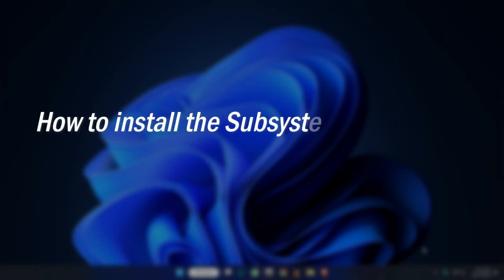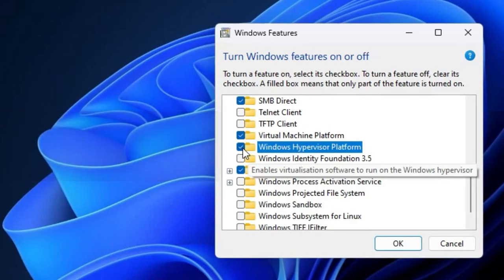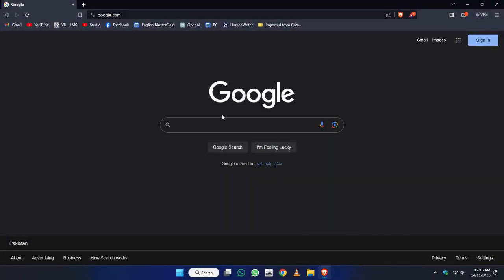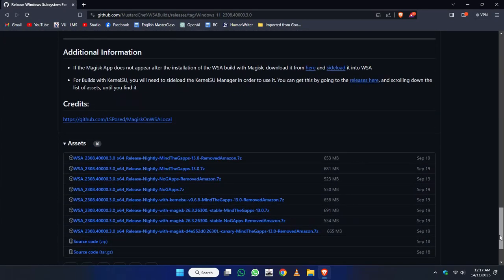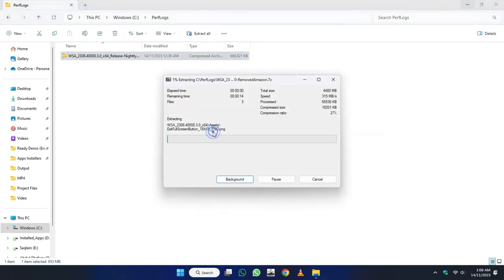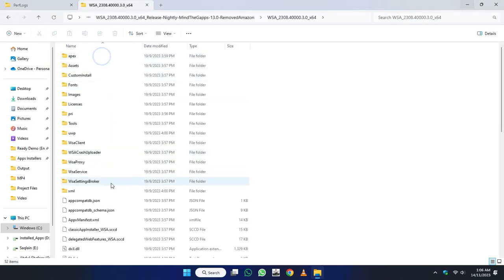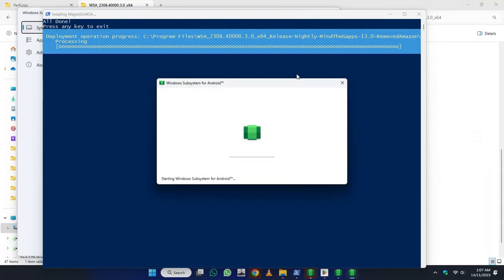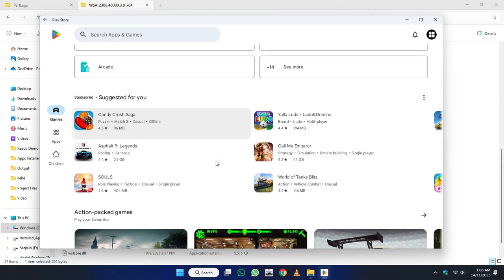🔧 How to Install Subsystem for Android with Google Play Store in Windows 11 - Step-by-Step Guide 🔍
🔧📲 How to Install Subsystem for Android in Windows 11 - Step-by-Step Guide 🔍🛠️

Video Steps:
00:00 Intro
00:06 Step 1
00:55 Step 2
01:37 Step 3
03:06 Outro

In this comprehensive tutorial, discover the step-by-step process to seamlessly install the Subsystem for Android (WSA) and Google Play Store on Windows 11. Follow these clear instructions to enable Android functionality on your Windows 11 device effortlessly.

⚙️ Step-by-Step Instructions:

Step 1: Start by navigating to the start menu and type "Turn." Access "Turn Windows features on or off" and enable "Hyper-V." Scroll down and activate "Virtual Machine Platform" and "Windows Hypervisor Platform." Restart your PC and ensure virtualization is enabled in the Task Manager under the "Performance" tab.

Step 2: Open your browser and search for "WSA Builds." Download the suitable version based on your processor type. Opt for the recommended version with the Google Play Store included. Once downloaded, extract the file and move the folder to the "Program Files" directory.

Step 3: Access the extracted folder, locate the "Run" batch file, and execute it. Wait for the Android Subsystem installation to complete. Once done, initiate the Play Store from the start menu to confirm the successful installation of the Windows Subsystem for Android.

👍 Follow these detailed steps to seamlessly integrate Android capabilities into your Windows 11 system. Enhance your user experience by accessing the Google Play Store and utilizing Android apps hassle-free!